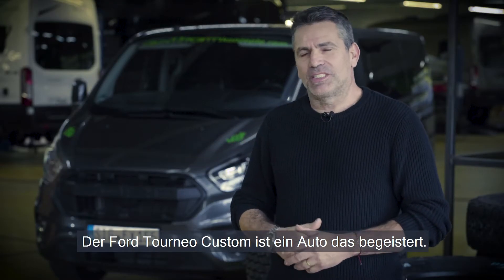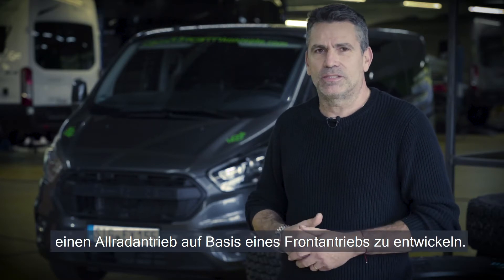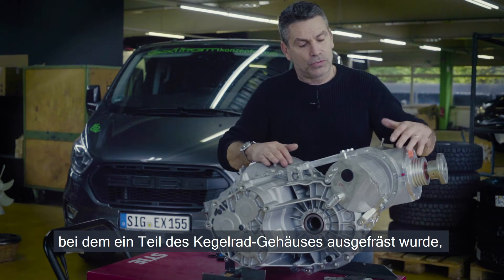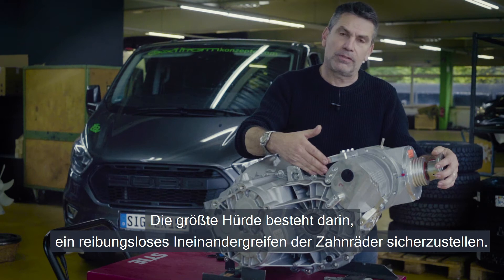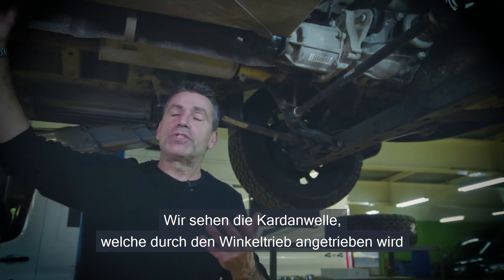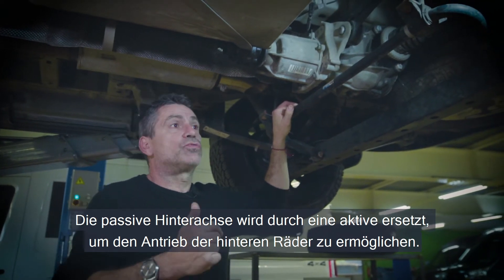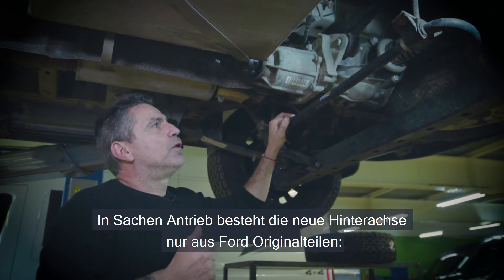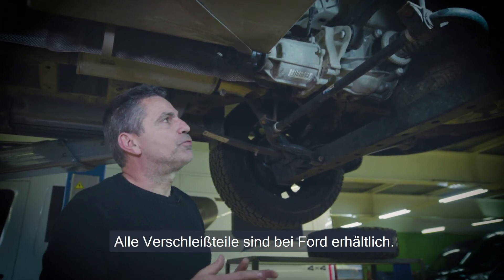extrem Konzepte 4x4 Technik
Der Ford Custom ist werksseitig nicht mit einem Allradantrieb konfigurierbar und bestellbar. Wir, extrem Konzepte GmbH in Schwenningen, haben uns in den vergangenen Jahren genau darauf spezialisiert und konzentriert. Der Allradantrieb von extrem ermöglicht es Ihnen, Ihren Custom auch abseits der Straße und im Gelände einzusetzen. Unsere Ingenieure haben einen 4x4 Antrieb mit zwei Fahrstufen entwickelt, der es Ihnen ermöglicht, den Allrad genau dann zuzuschalten, wenn Sie ihn benötigen.